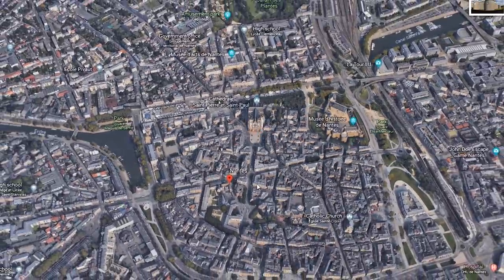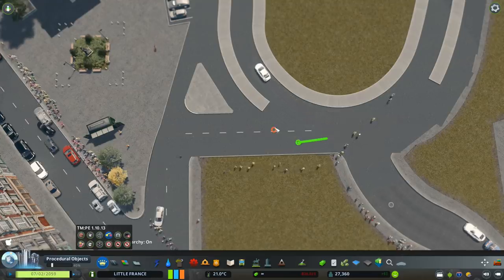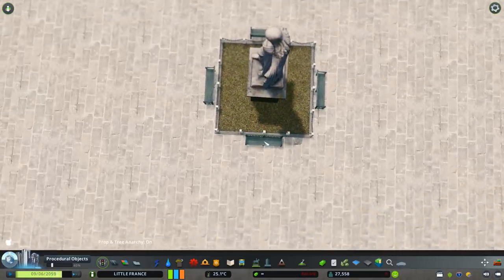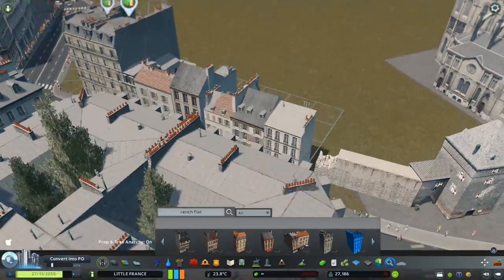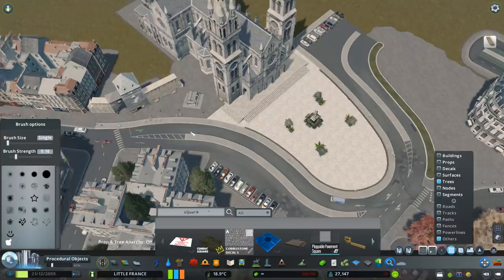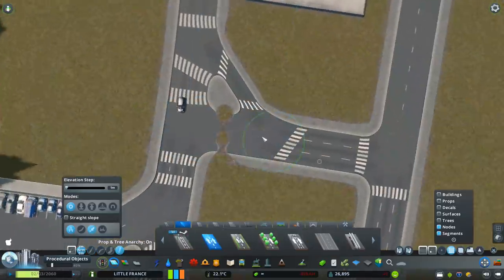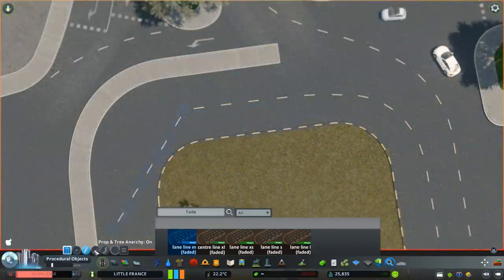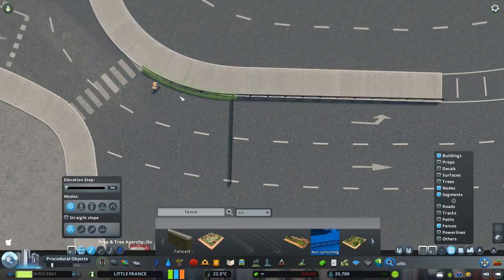Cities Skylines: Little France - Building from Nantes new road infrastructure#8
In this video I am inspiring from Nantes! I found some really great stuff there and I will be implementing them in our city!
LITTLE FRANCE:
►LUT: Relight Bleak

Cheers!